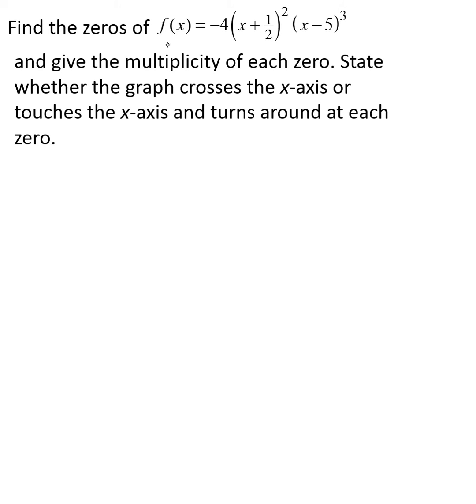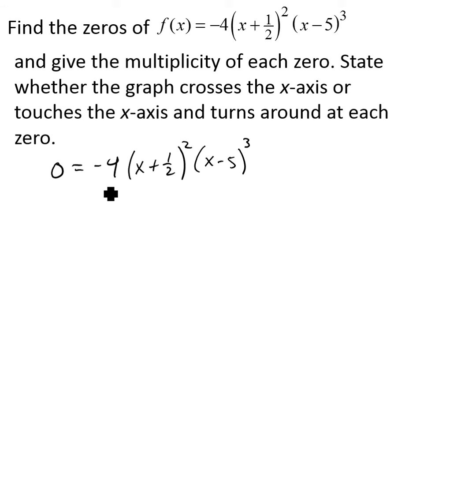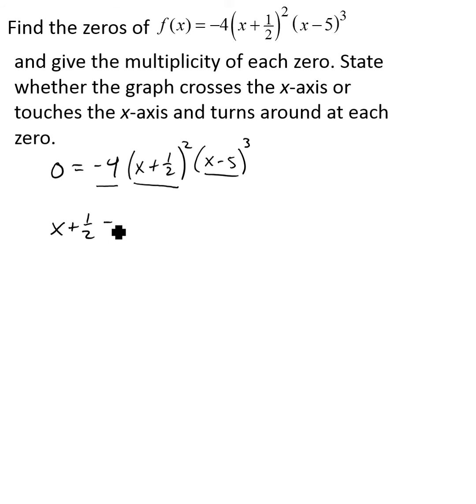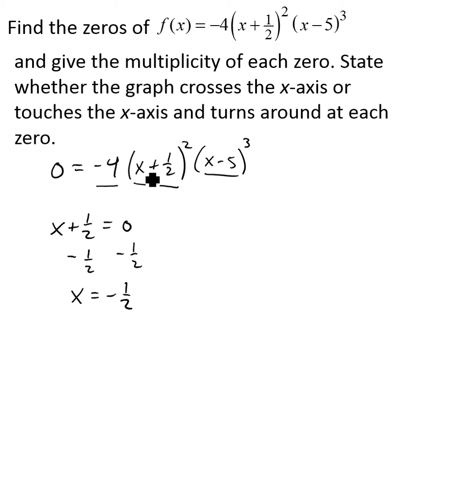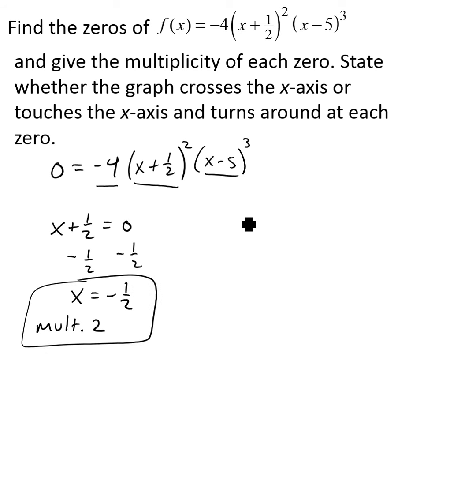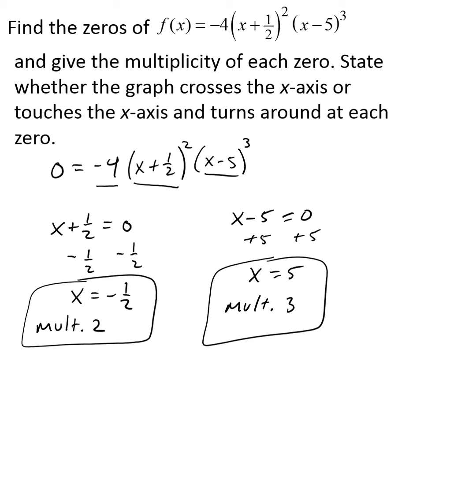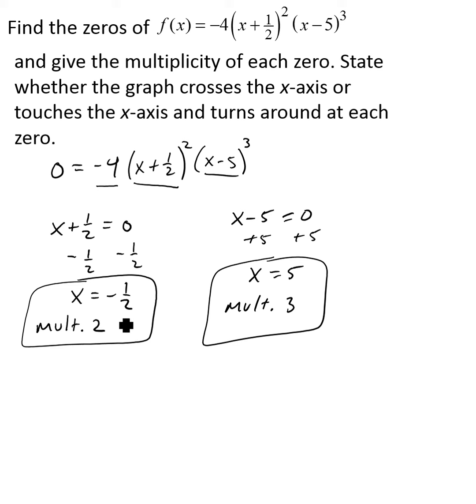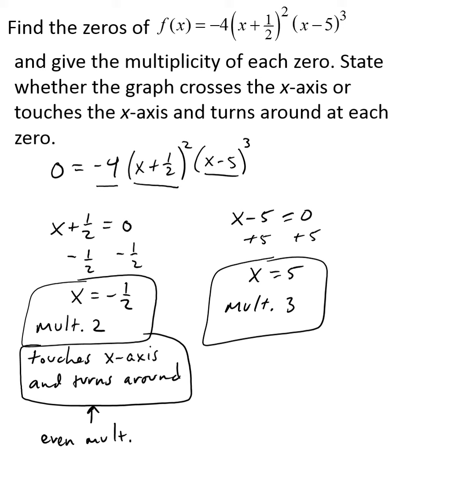Find Zeros and Their Multiplicities